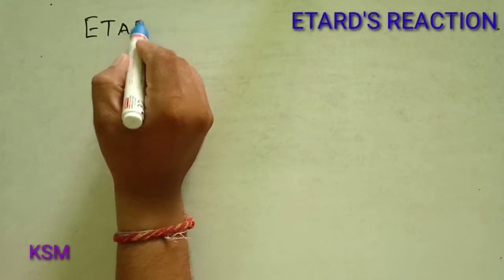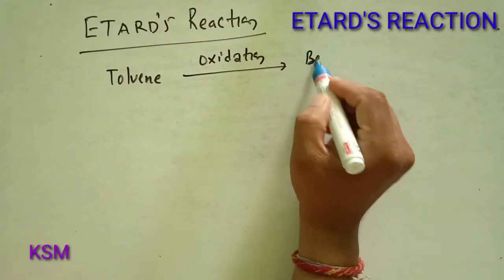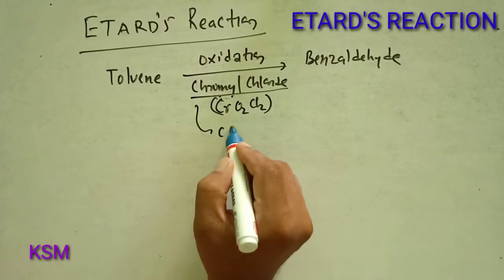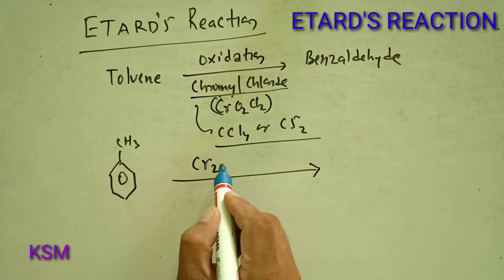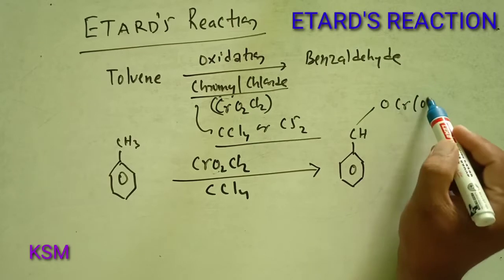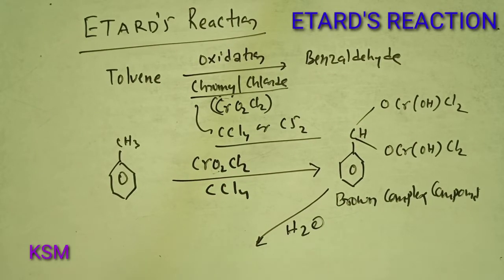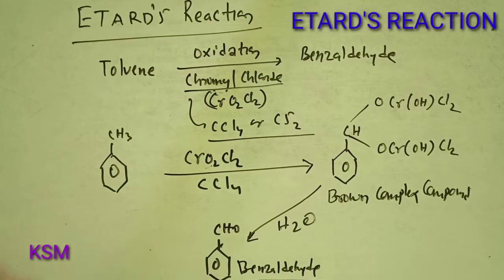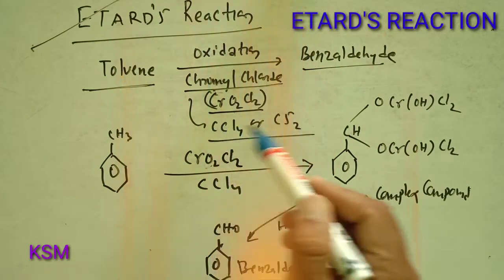ETARD'S REACTION - ORGANIC NAMED REACTION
ETARD'S REACTION